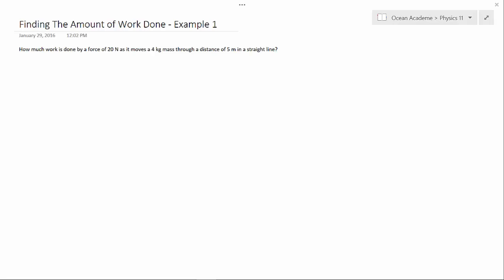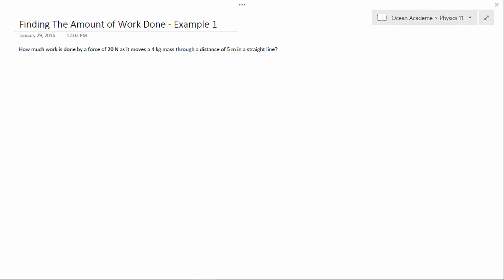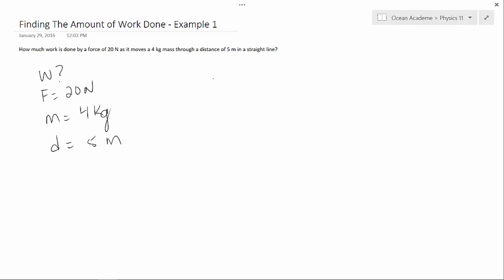Physics 11 - Finding The Amount Of Work Done - Example 1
Finding the amount of work done